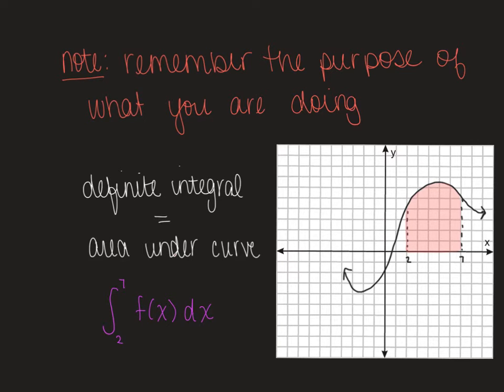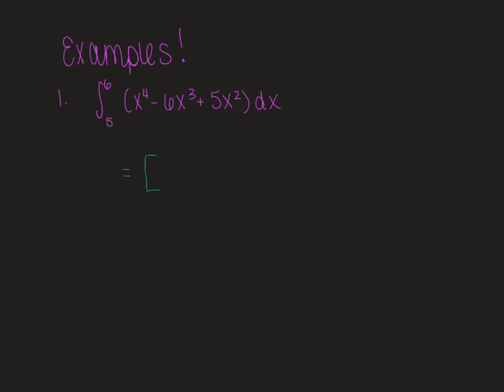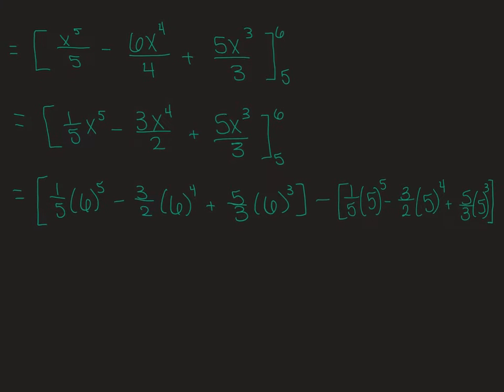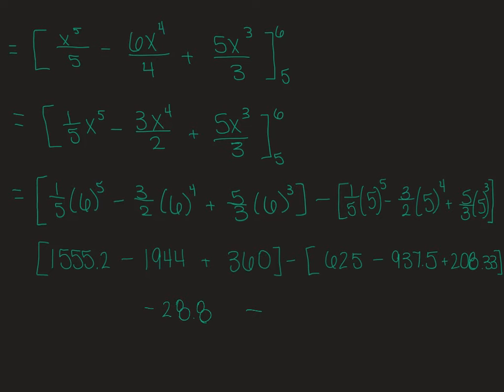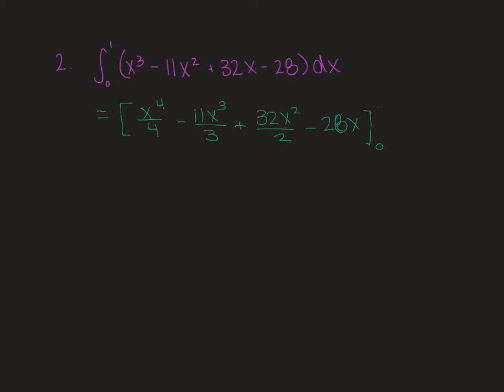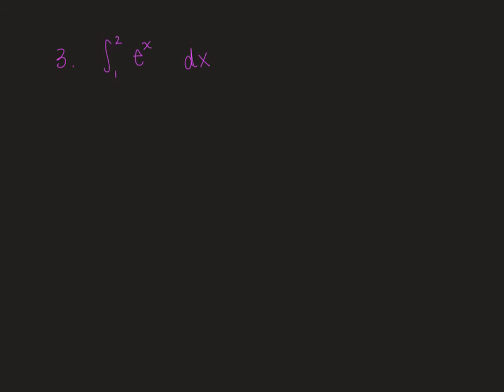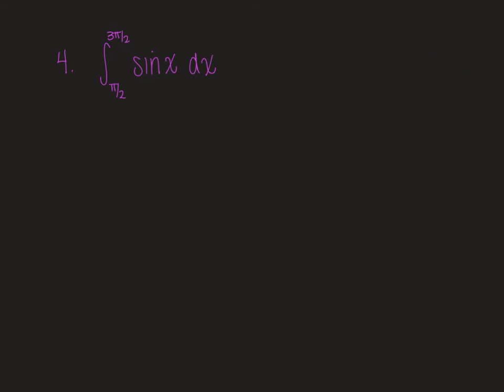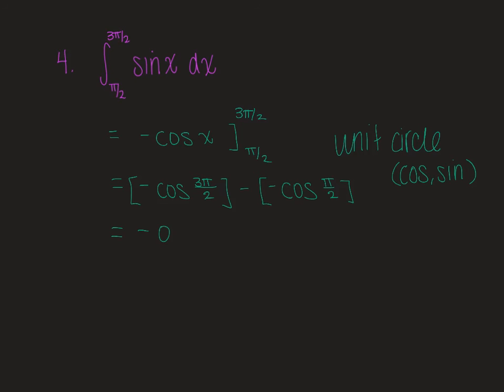Basic Definite Integrals